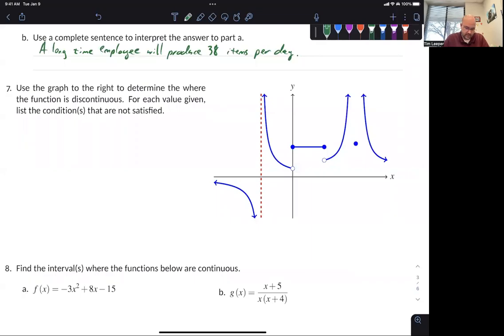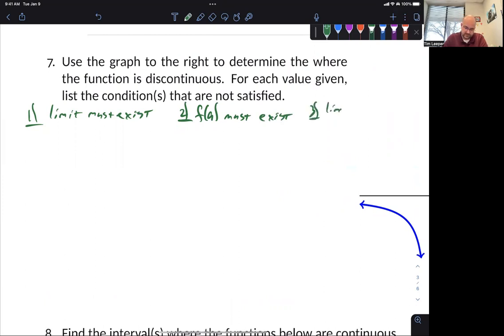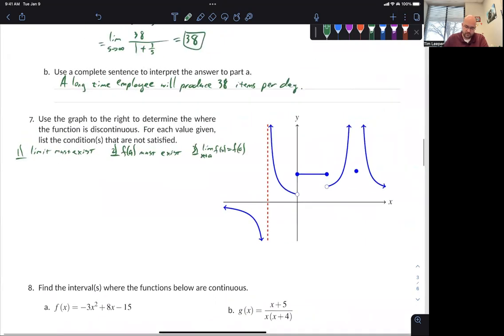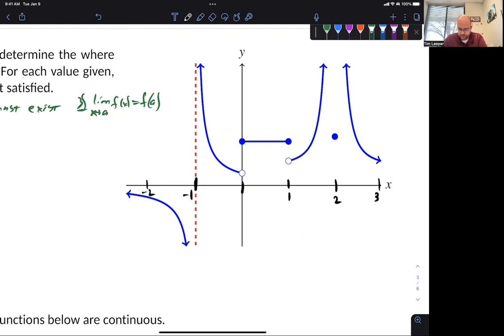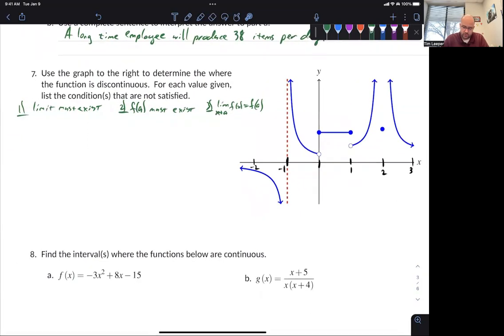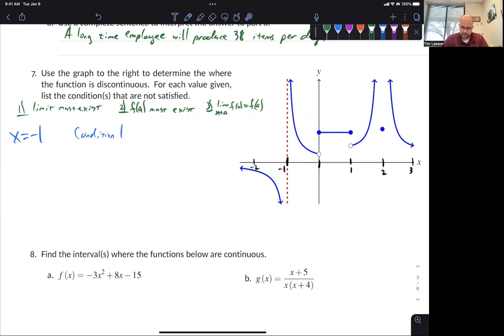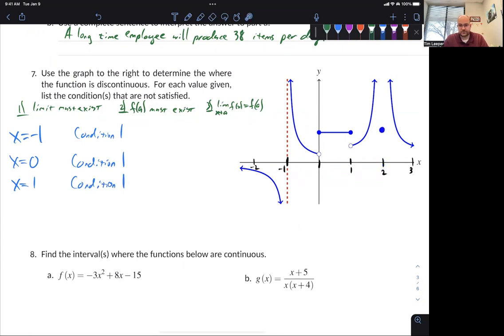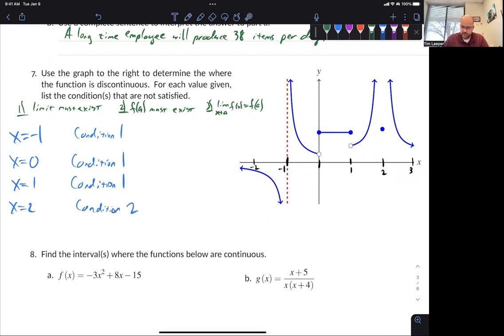1325 Ch11 Rev1 Ex7